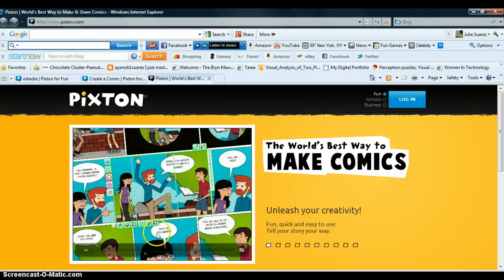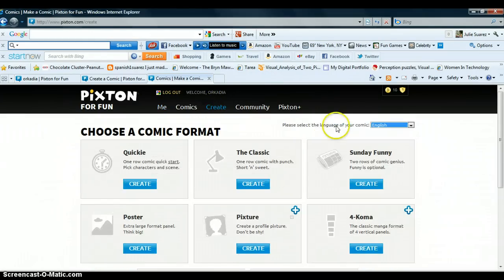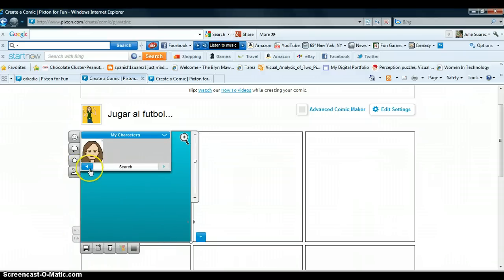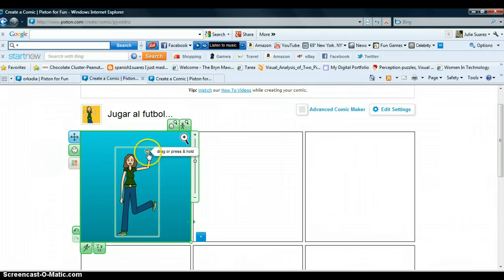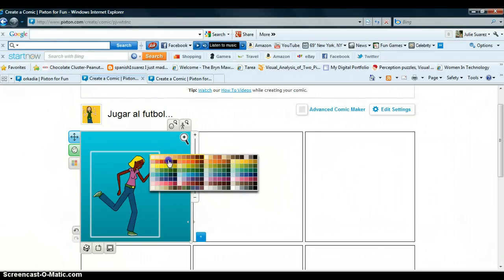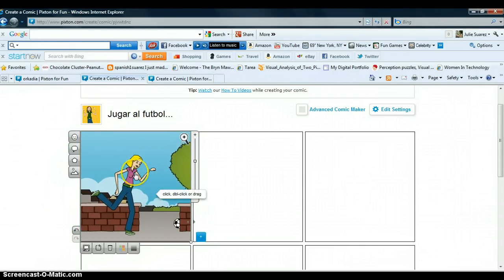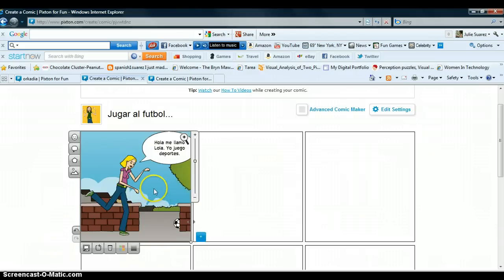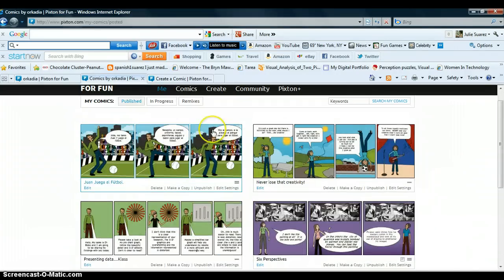How to use Pixton.com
Simple start up tutorial for using Pixton.com to create an online comic strip